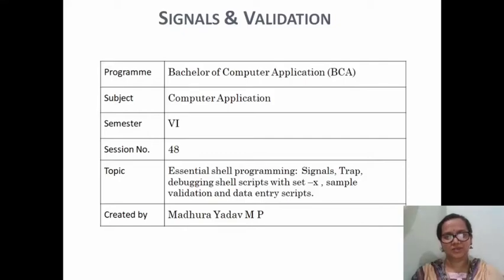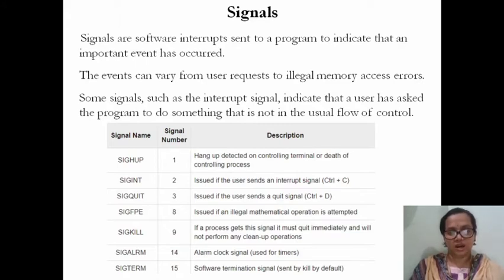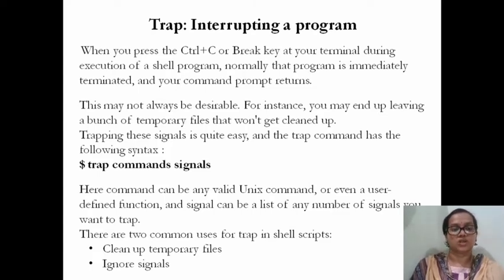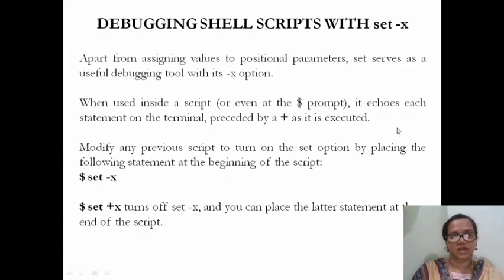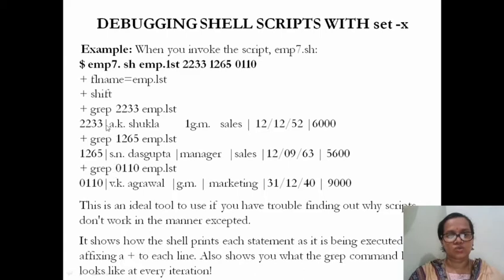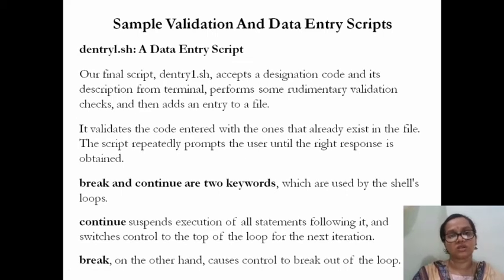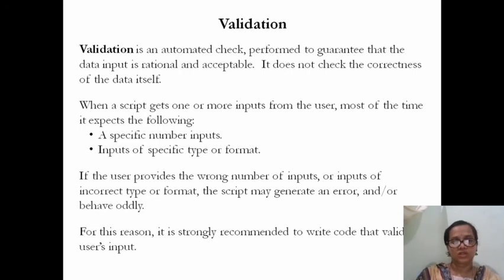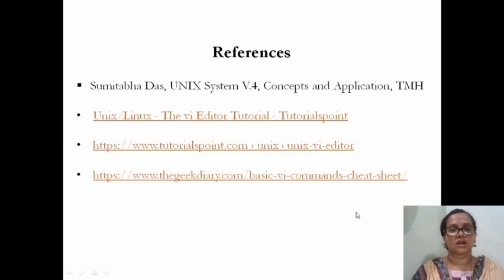Signals and Validation Session 48